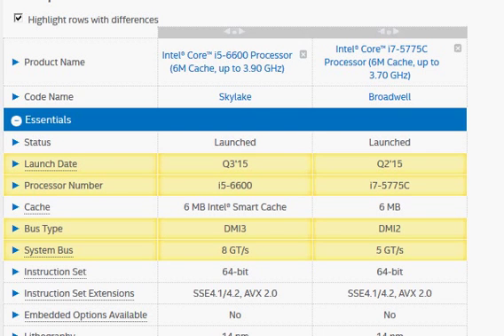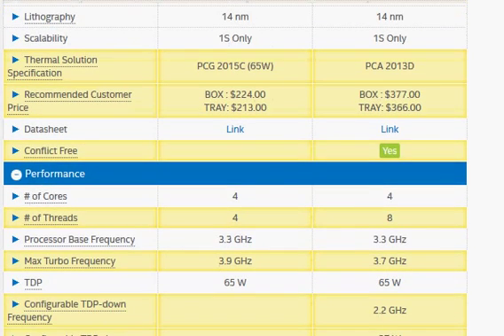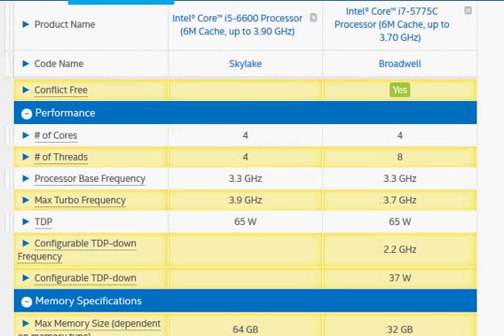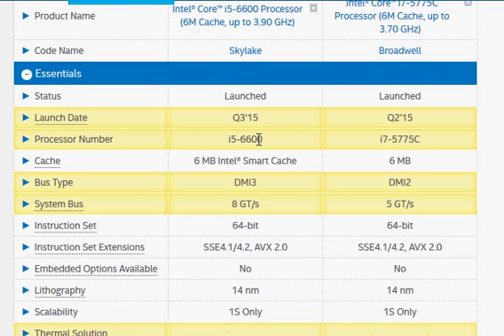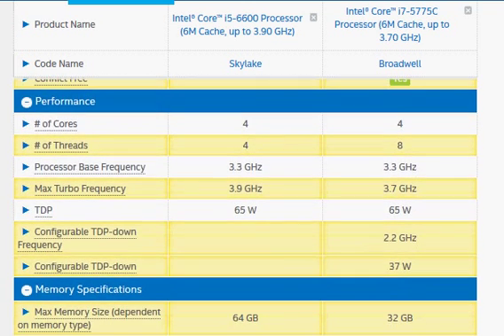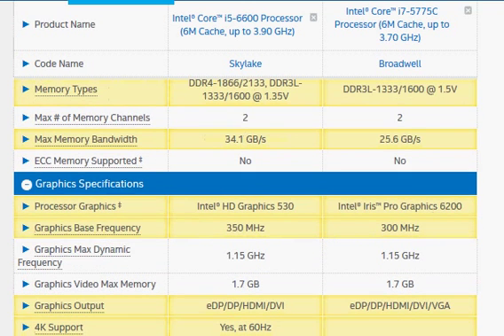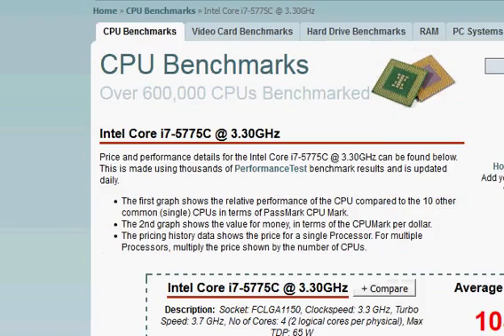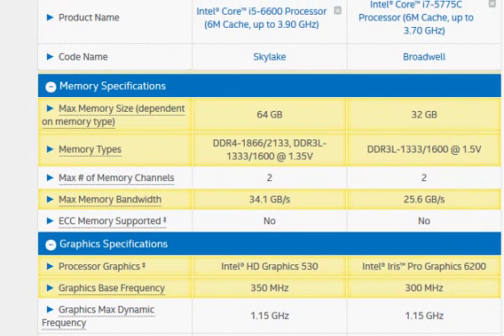core i5-6600 vs i7-5775c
The broadwell  i7-5775c compared with the Skylake  core i5-6600